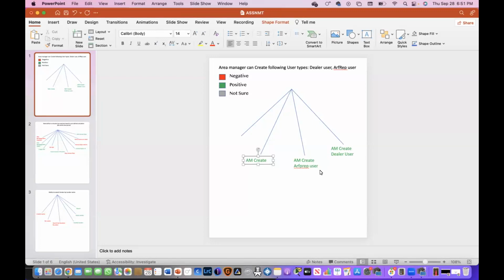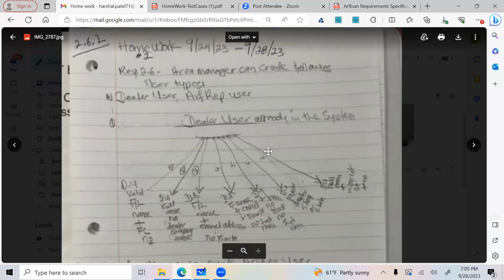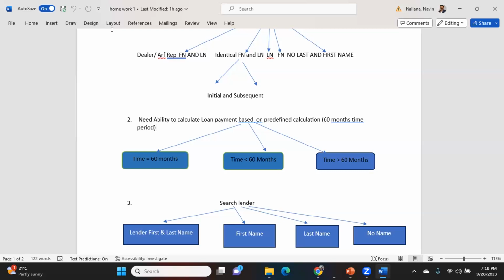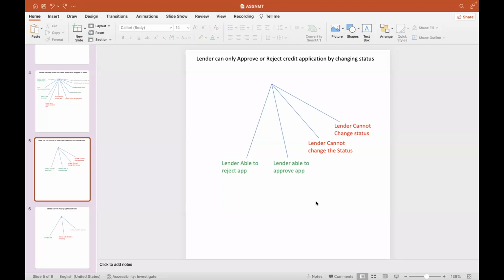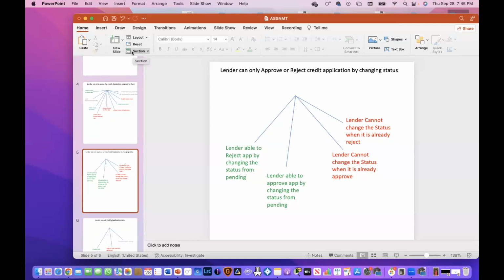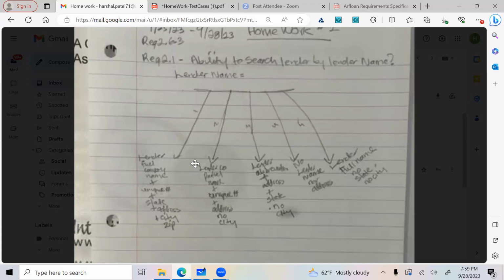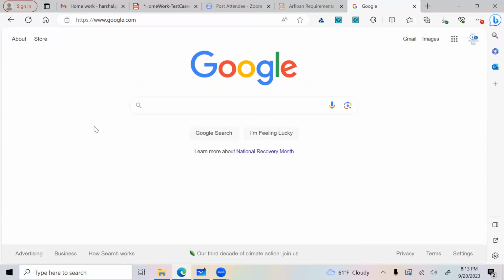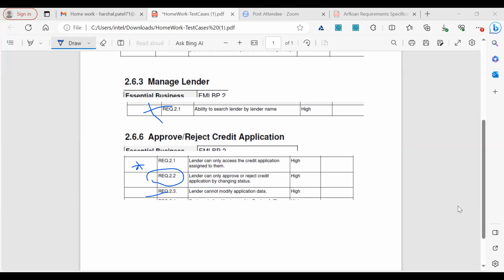Lab 2 - Arfloan requirements analysis and create test scenarios and test scenario tree exercise